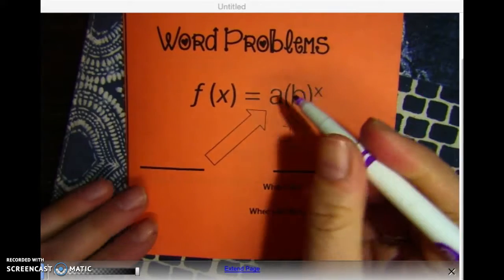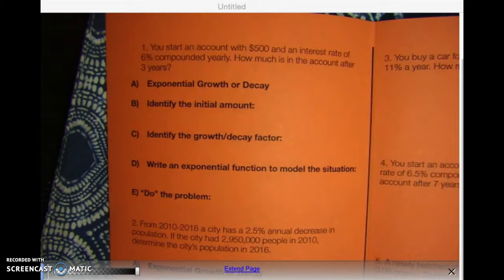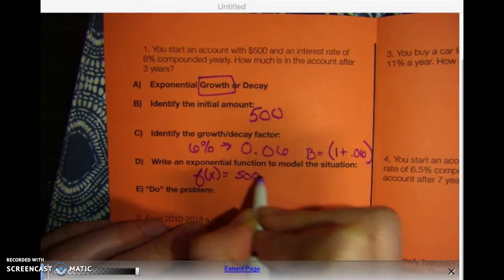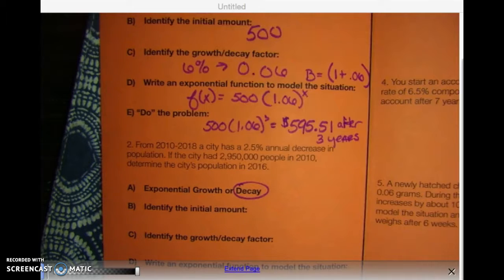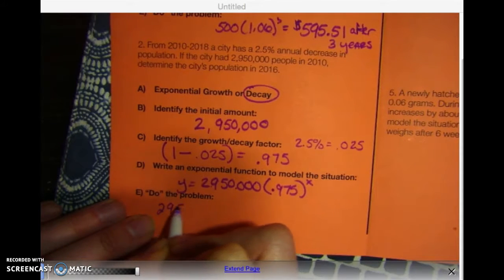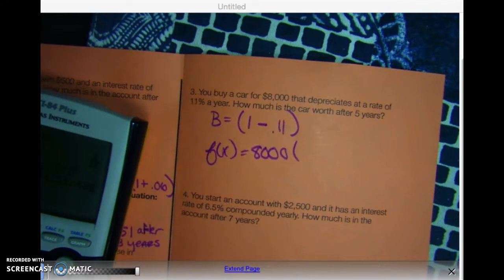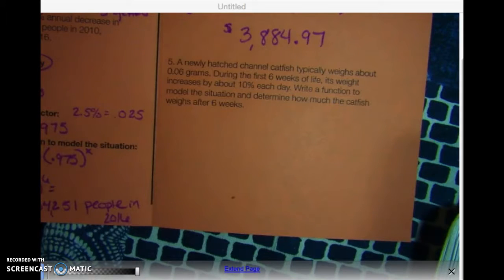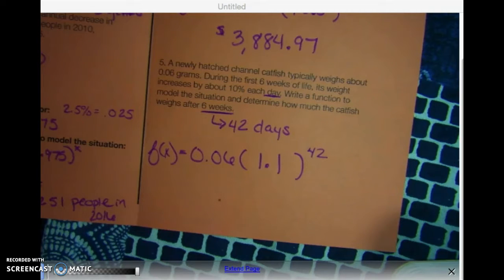Exponential Function Word Problems